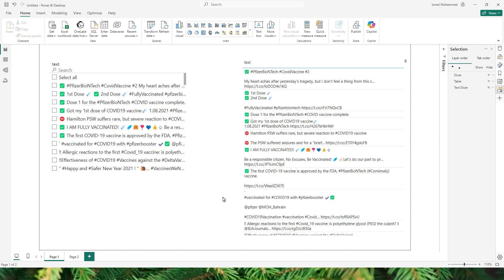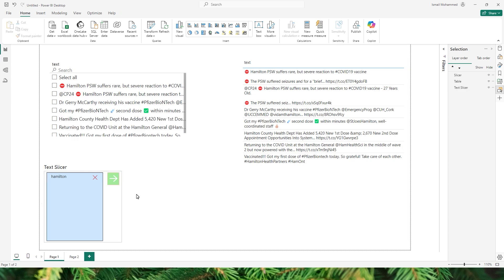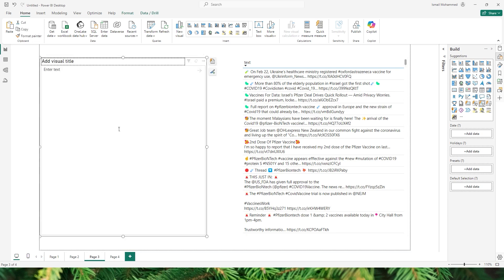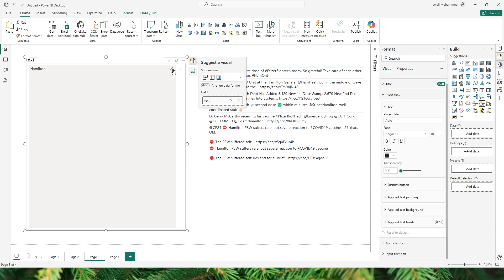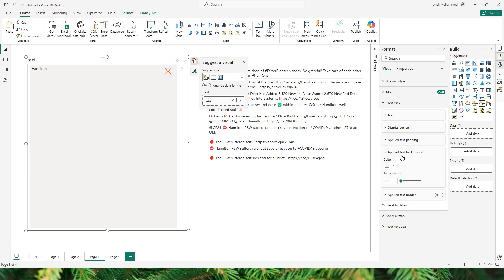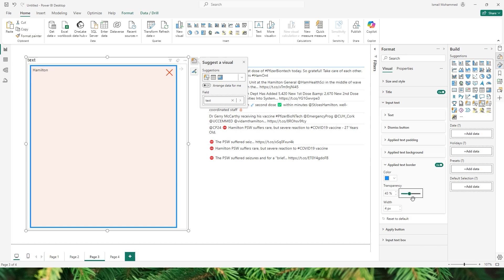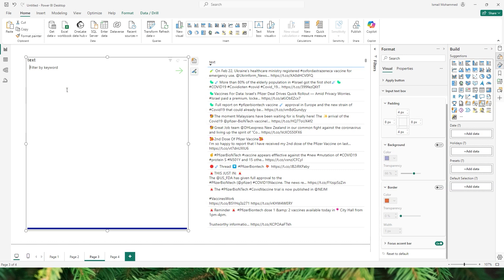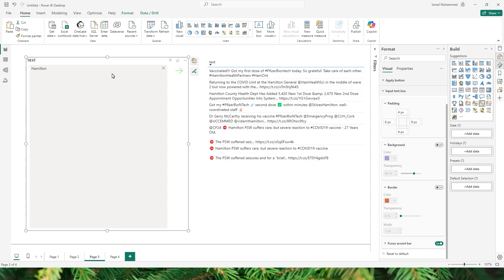🚀 NEW Visual : Text Slicer in Power BI | Walkthrough | MiTutorials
Discover the all-new Text Slicer in Power BI! 🚀 This game-changing feature allows you to filter large datasets with pinpoint accuracy using specific text input. In this video, we’ll guide you through:

Enabling the Text Slicer in Preview Features
Setting up and configuring the slicer in your reports
Exploring its customization options and best use cases
Whether you're a beginner or an experienced Power BI user, this tutorial will show you how to maximize your data filtering efficiency. Don't miss out—watch now and take your data analysis to the next level!

💬 Got questions or tips? Share them in the comments below!